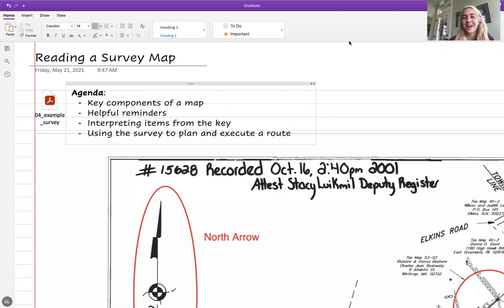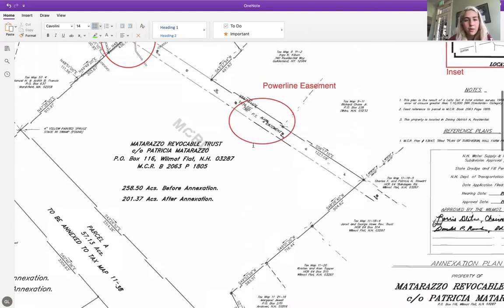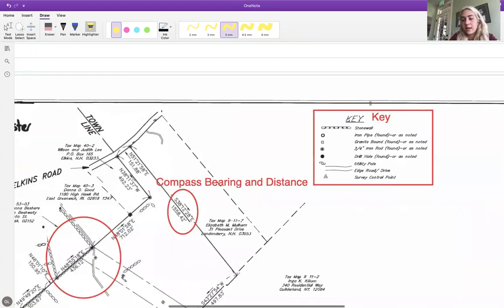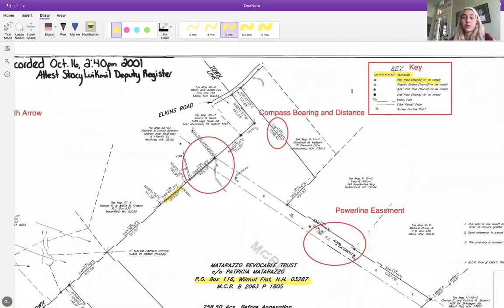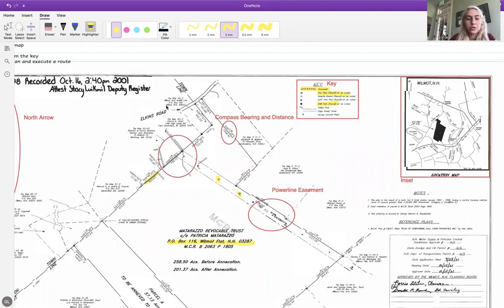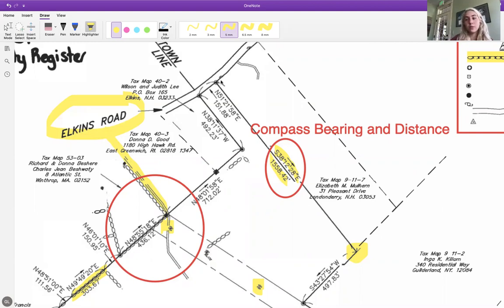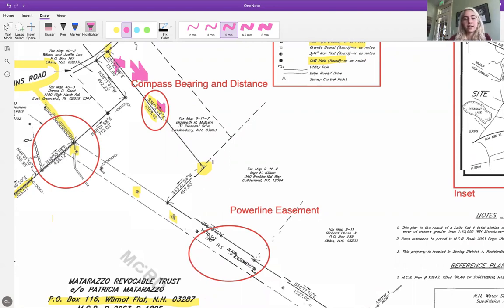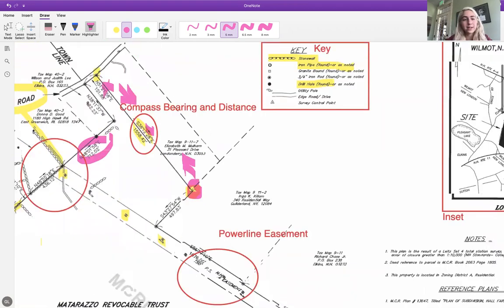Reading a Survey (video 4)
Ausbon Sargent’s Stewardship & Outreach Assistant Glennie LeBaron goes over the key features of a survey map and the tips and tricks to navigating a property during your monitoring visit.